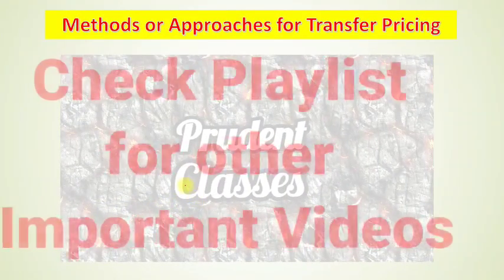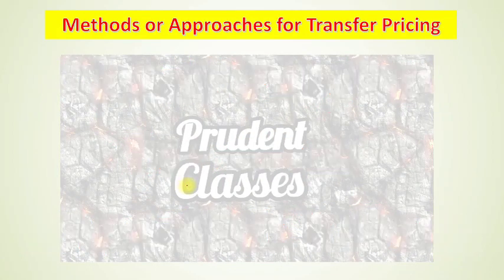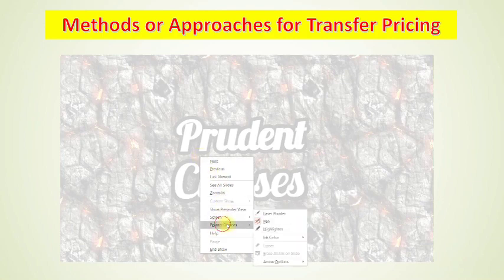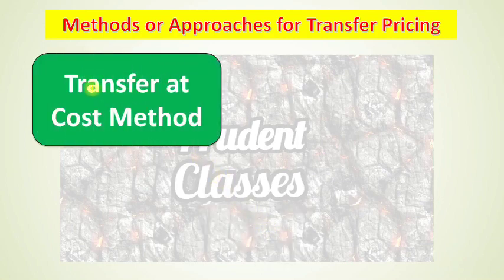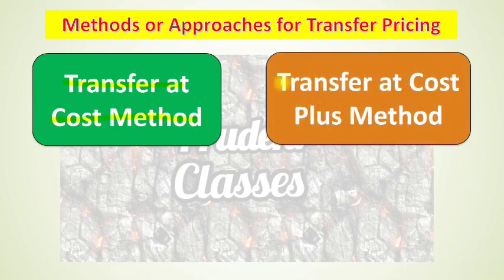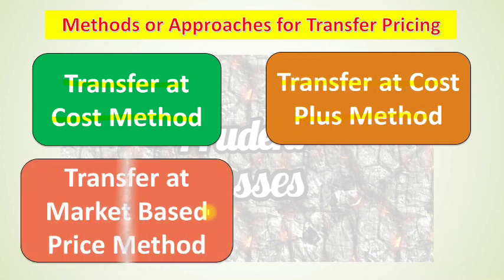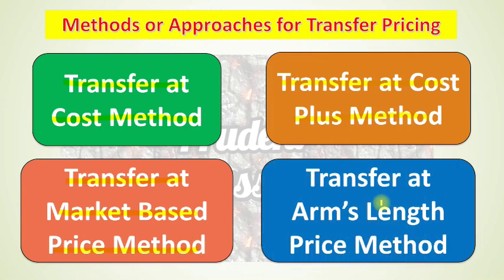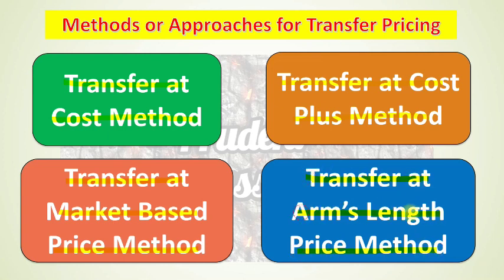MCOM : IBO 2 : METHODS OR APPROACHES TO APPLY TRANSFER PRICING: UNIT 9 PART 2: EXAM EXPECTED TOPICS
MCOM : IBO 2 : METHODS OR APPROACHES TO APPLY TRANSFER PRICING: UNIT 9 PART 2: MISSION 70% : EXAM EXPECTED TOPICS